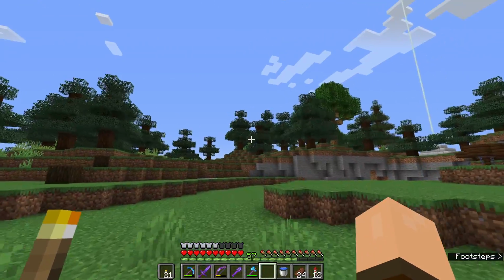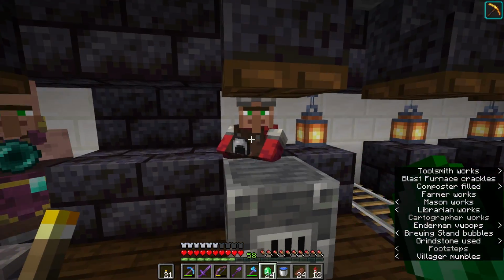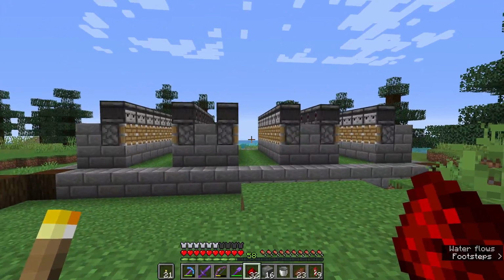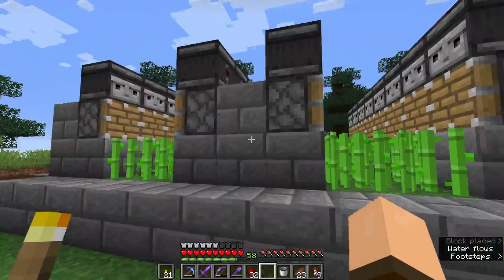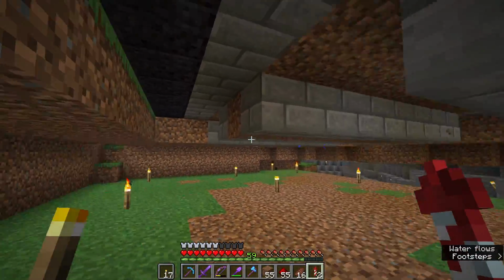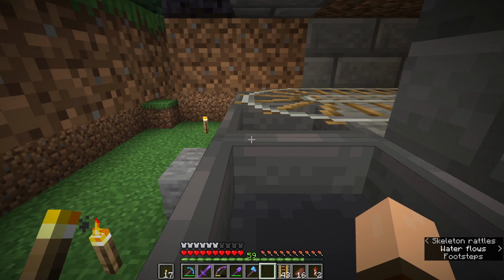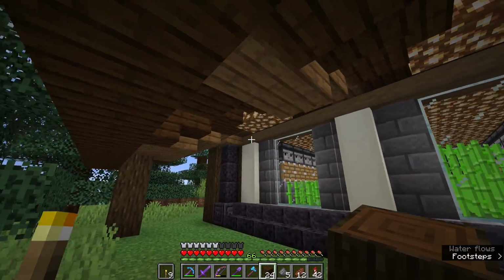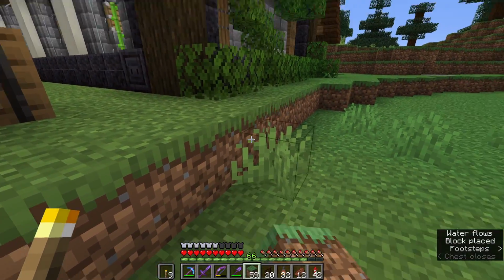Automatic Sugar Cane Farm | Minecraft Let's Play : Episode 12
In this episode I build up an automatic sugar cane farm to start getting a supply for rockets.
I also come up with a bit of a building to put around it, hiding the farm from view.

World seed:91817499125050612